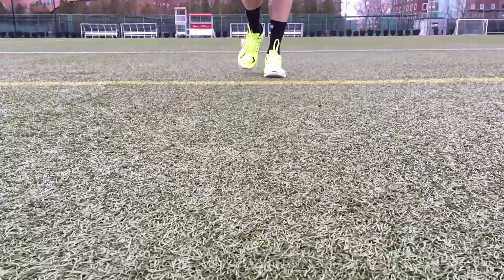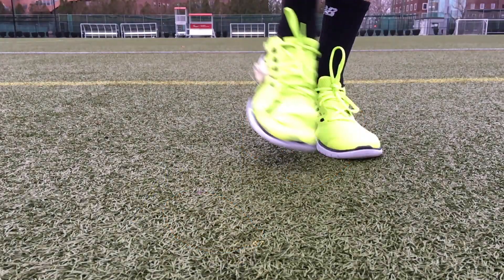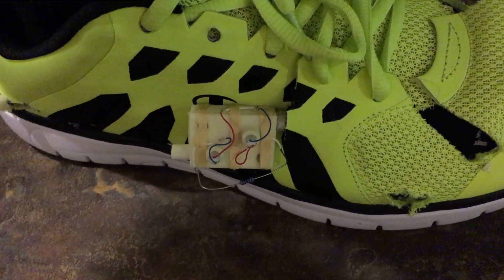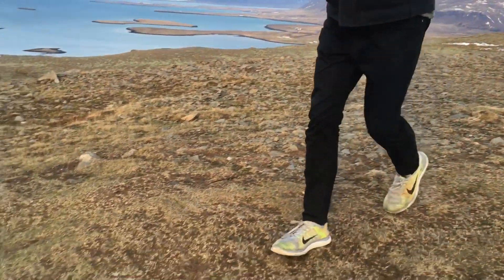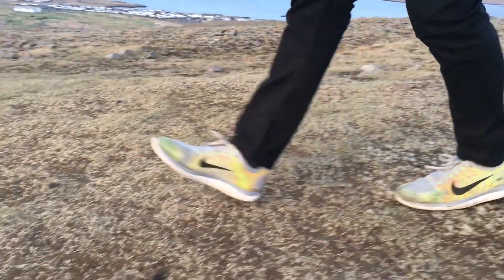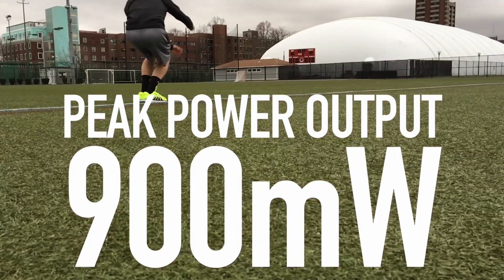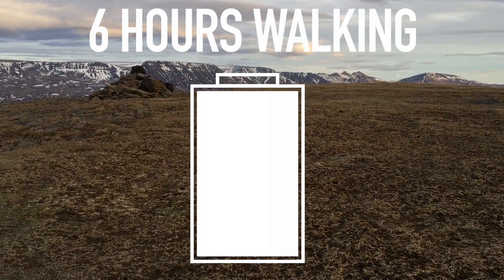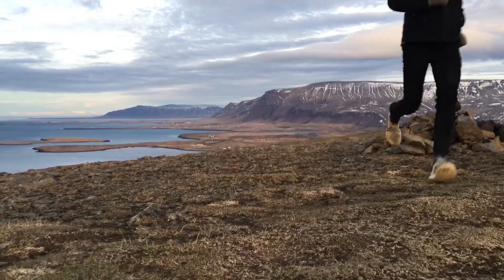Energy Harvesting Footwear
In our fast-paced world of mobile devices and constant connectivity, having batteries run low and spending time recharging will become a thing of the past. Footwear developed at MIT converts human walking energy into portable electric power. The MIT team has demonstrated one shoe can generate approximately 90mW during regular walking-- enough to recharge the latest smartphones from 50% to 100% in 6 hours. This will soon enable smart shoes for joggers and sustainable field boots for soldiers in remote terrain.